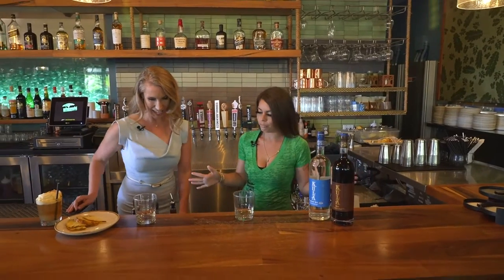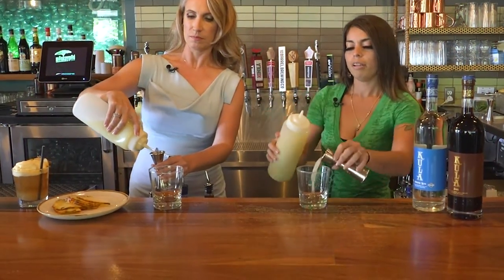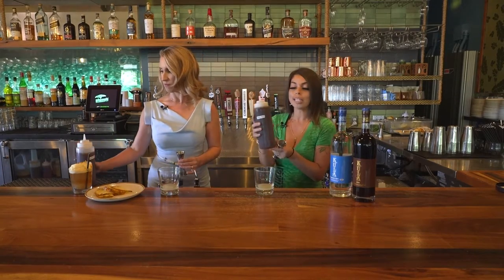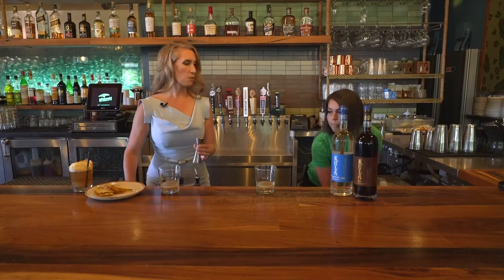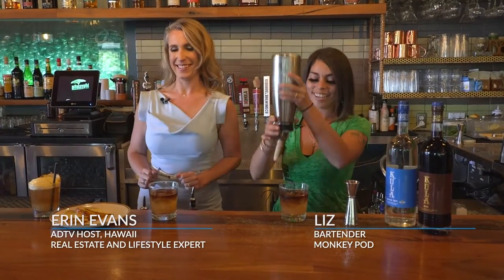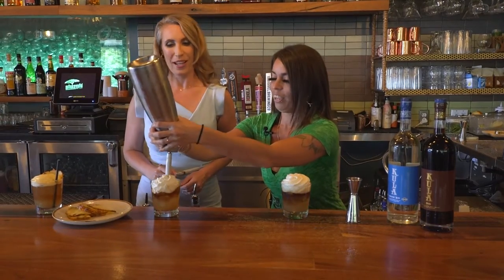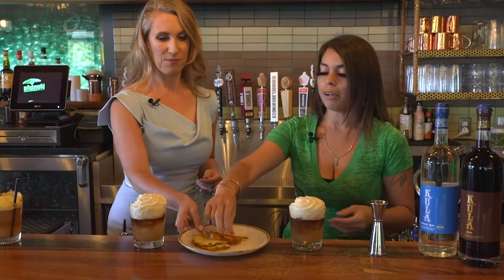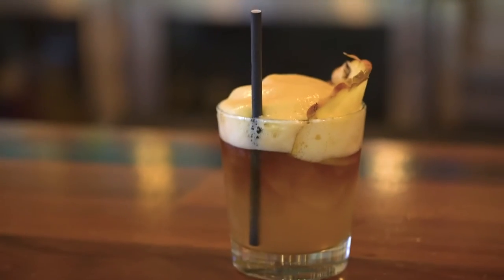Selling Hawaii with Erin Evans - The American Dream TV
Welcome to the American Dream TV, this is a real show, not a reality show. Based on lifestyle, culture, and real estate where we got to your city across the country! We're here to honor and highlight the culture of the island 🏝

In this clip, I am sitting down with the bartender from island favorite, Monkeypod Kitchen! 🍹

We have a great episode lined up and I can't wait to share more with you!

Are you or anyone you know thinking about selling on Oahu?
We are looking for a listing to be featured on our next episode!
Erin Evans - Realtor of Century 21 Island Homes